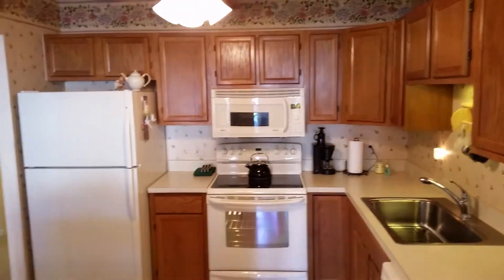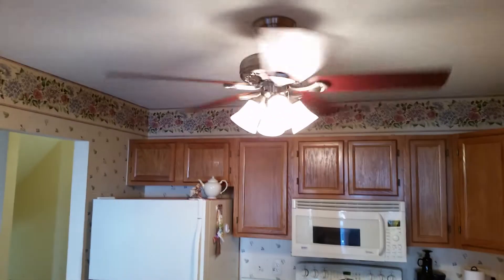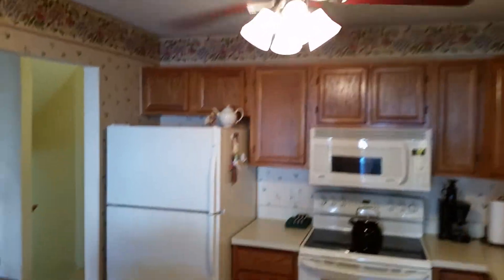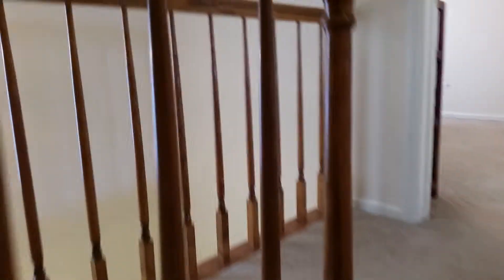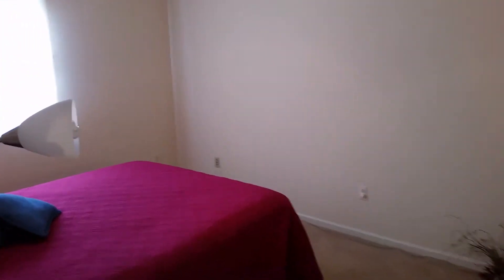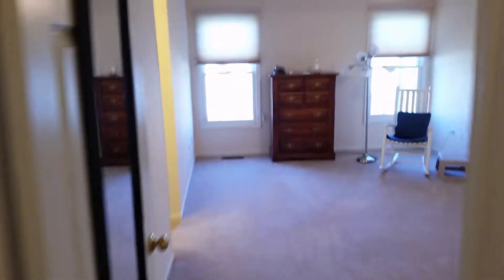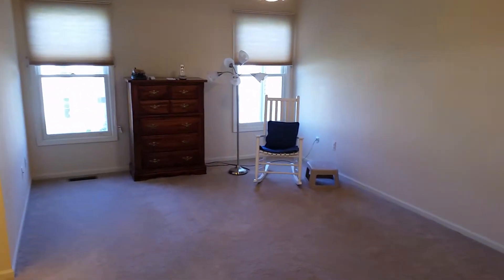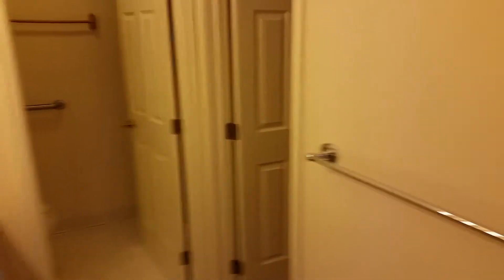661 Liberty Pointe condo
A condo for sale, located at 661 Liberty Pointe in Ann Arbor, Michigan.